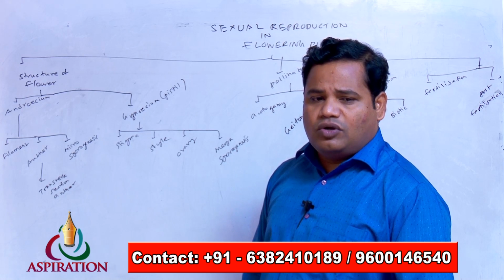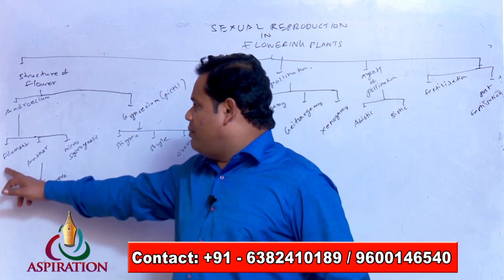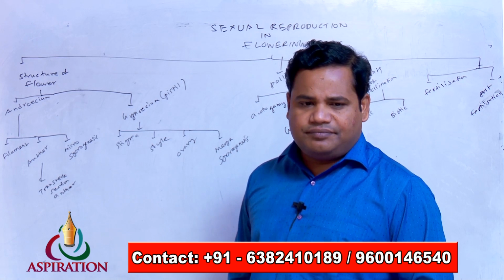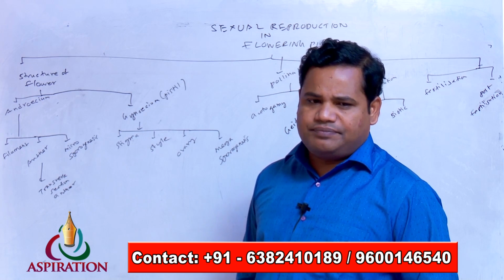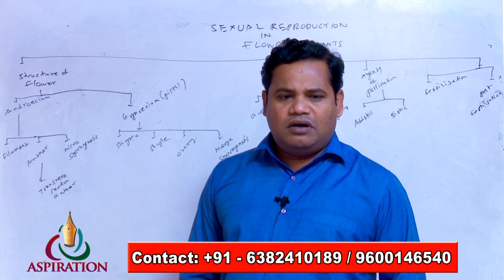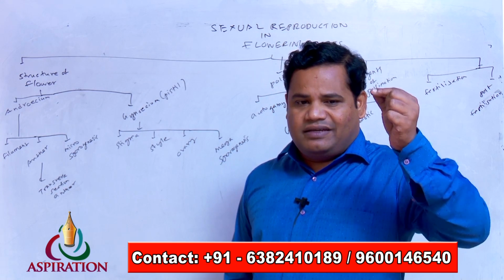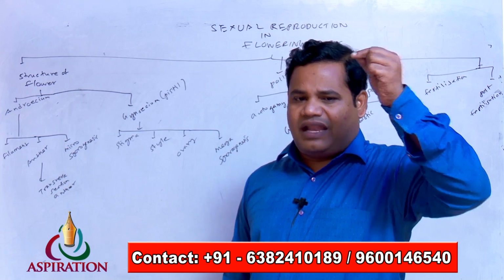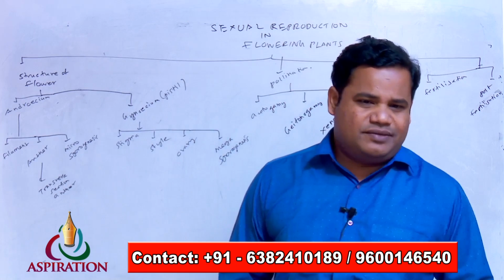Sexual Reproduction in Flowering Plants